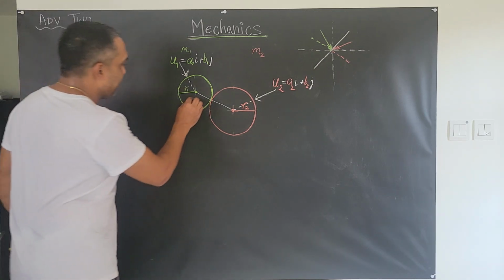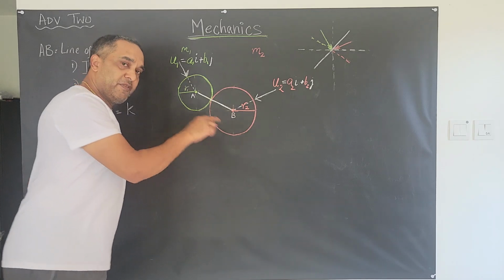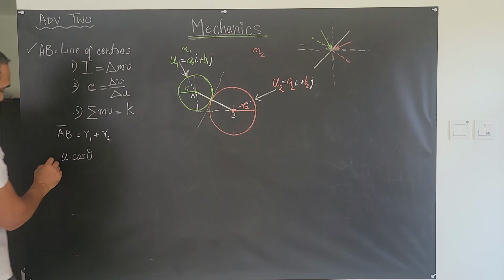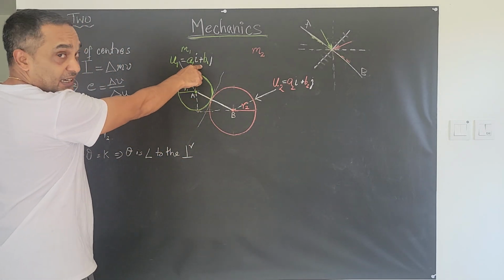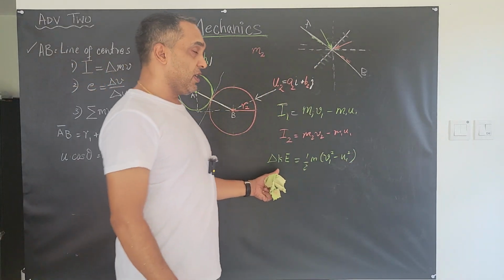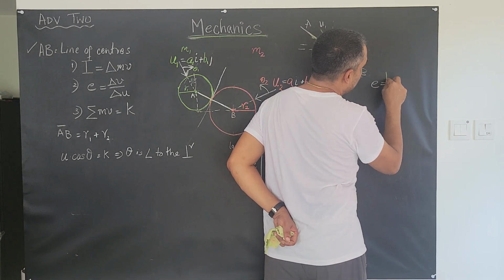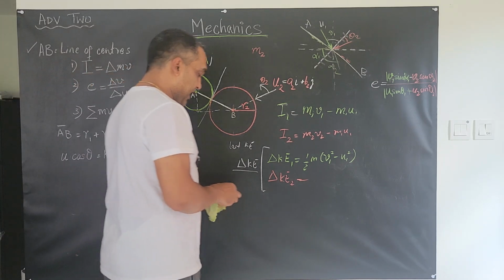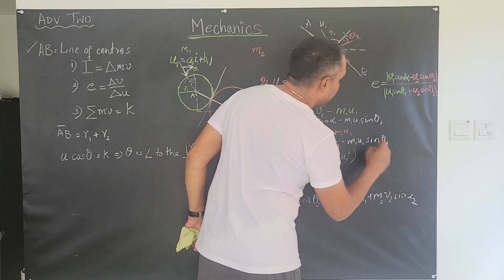Oblique collisions of spheres (A2)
We look closely into the aspects of spheres colliding at an angle to their line of centers and how Impulse, Momentum and Velocity interact between the two spheres